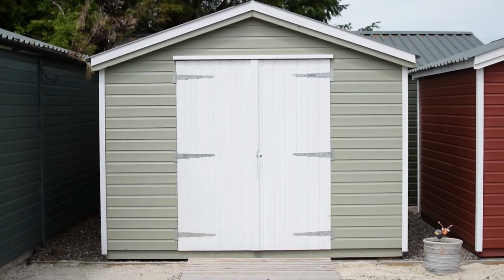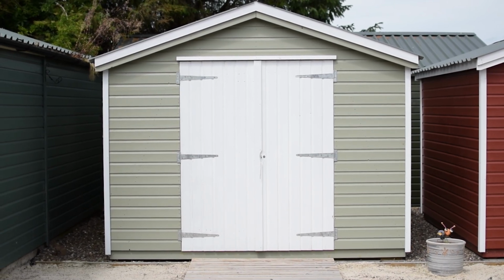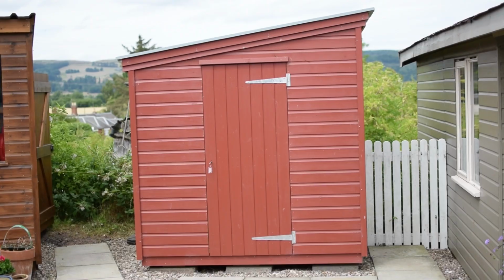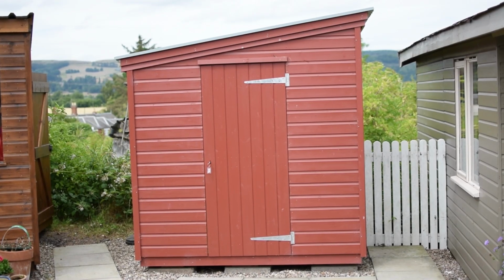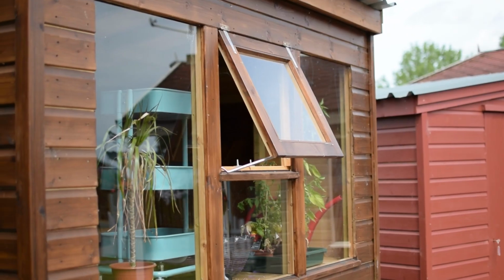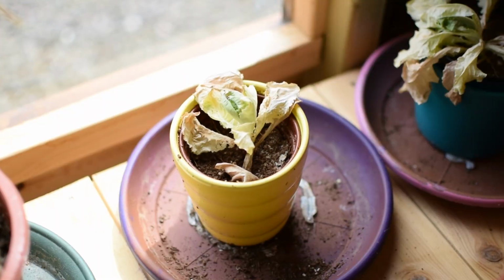Apex vs Pent vs Potting Shed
Shopping for a shed? Here are the models you can choose from, along with the reasons for choosing each one.